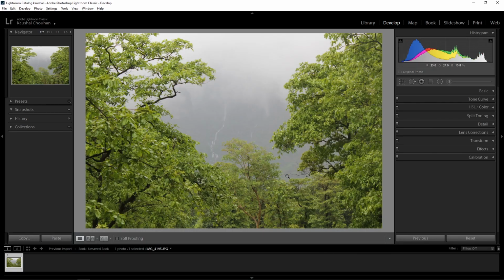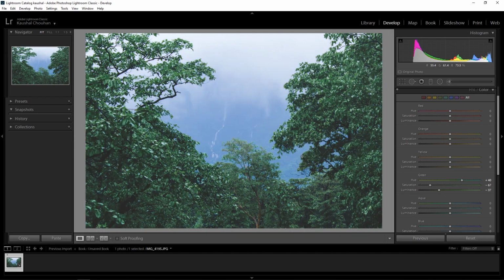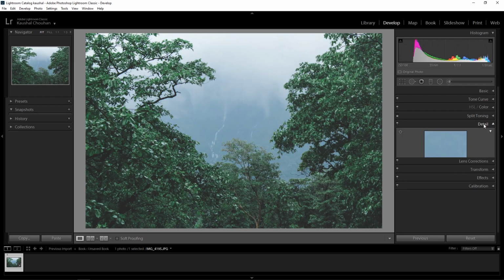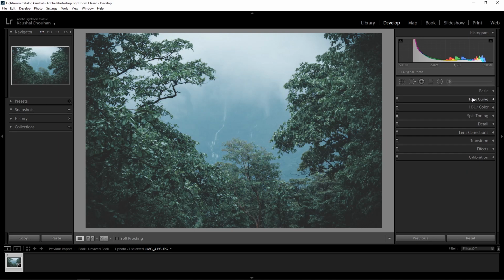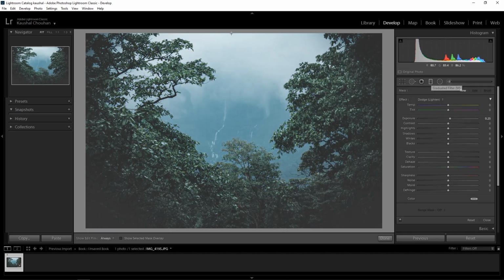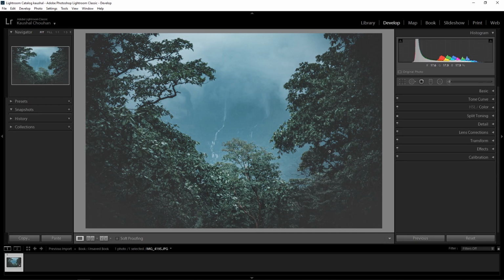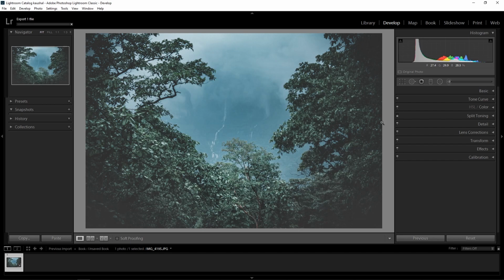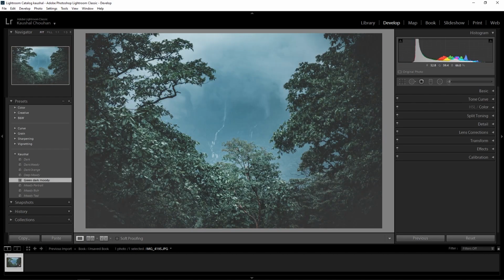How to add the “Dark and Moody” look to your image. | Lightroom tutorial.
Hey guys,
In this video We are going to add green dark moody effect to your image. Follow along with me to learn.